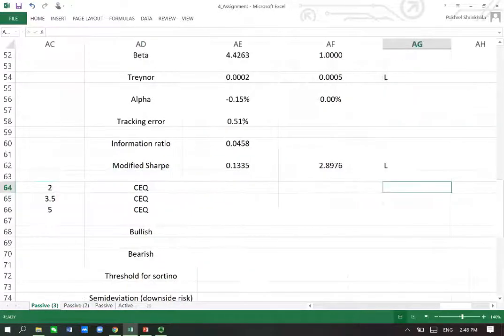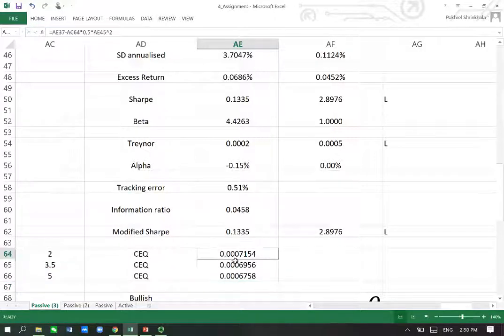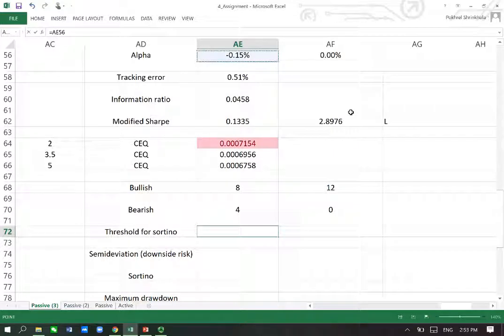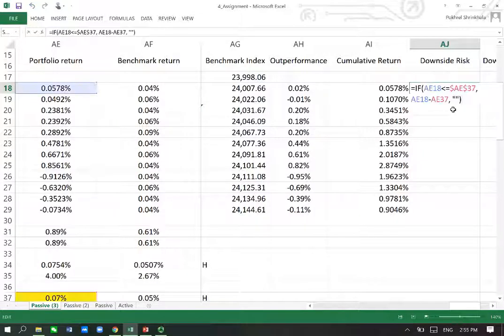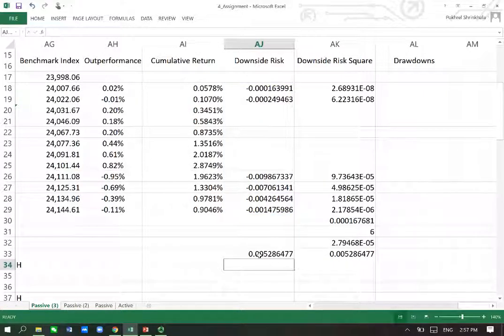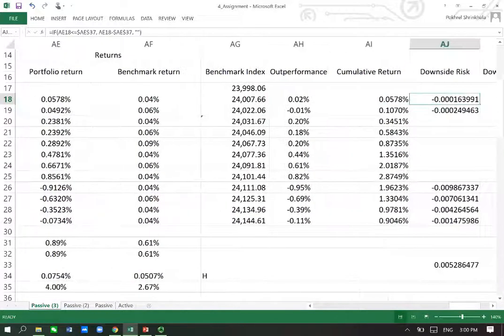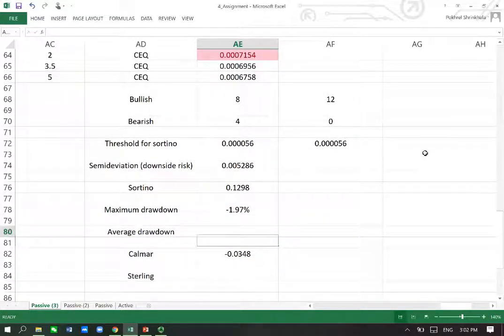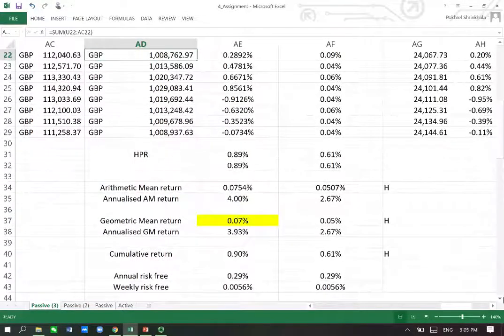19 Portfolio Performance Evaluation II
portfolio performance evaluation techniques